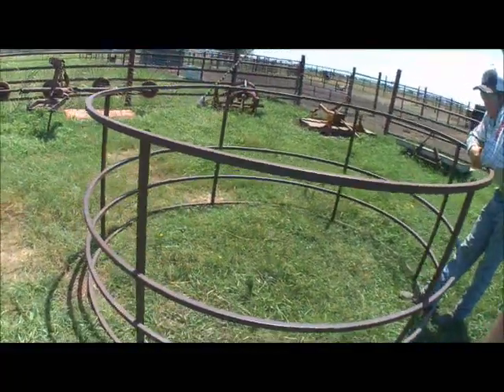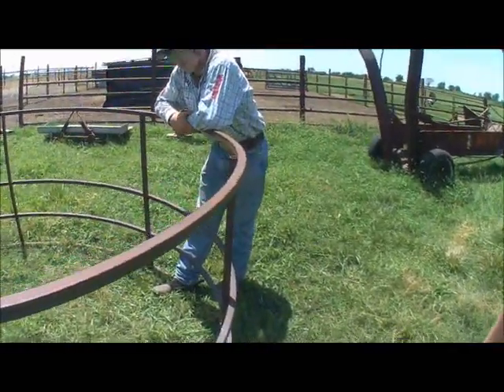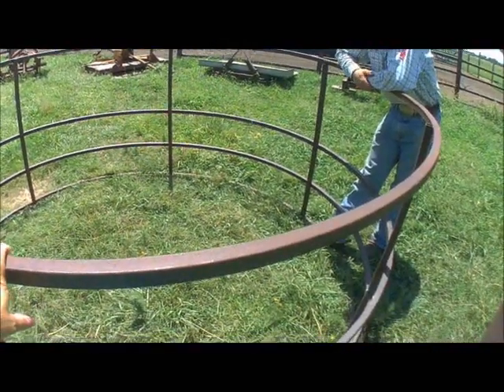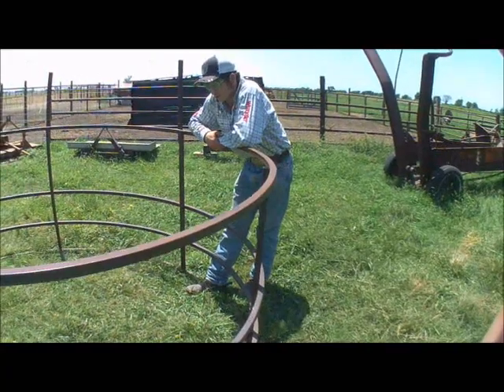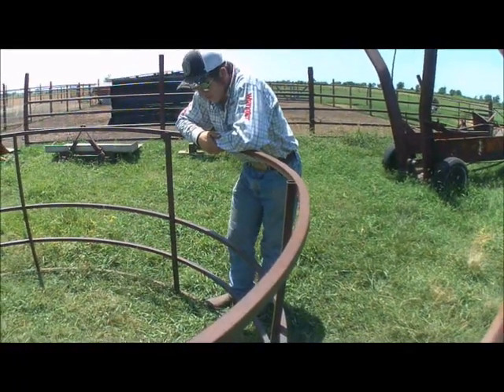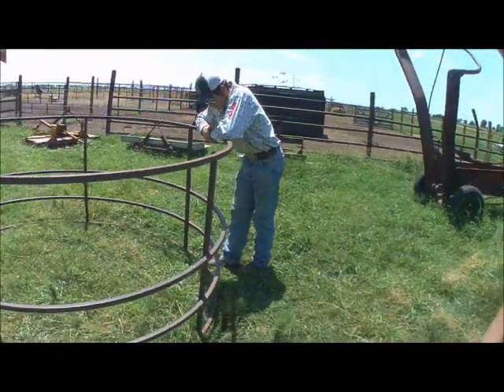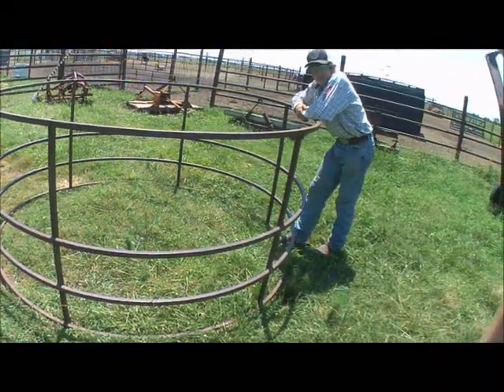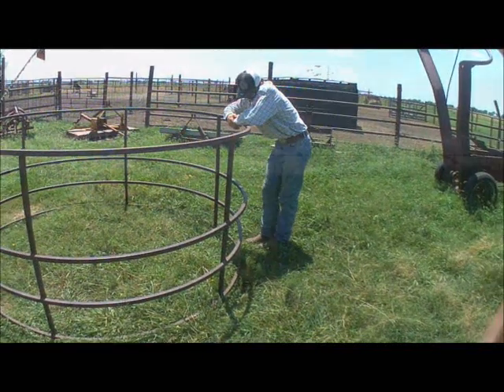Tool Tuesday - Hay rings